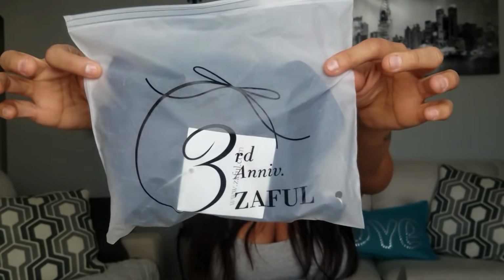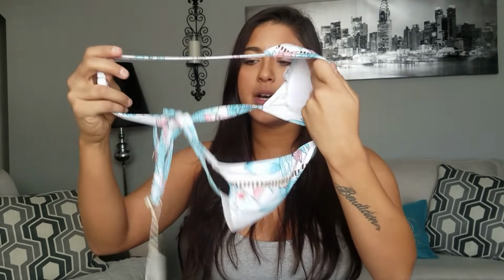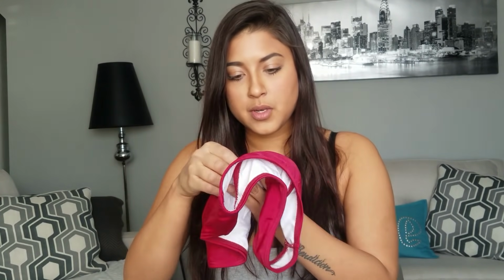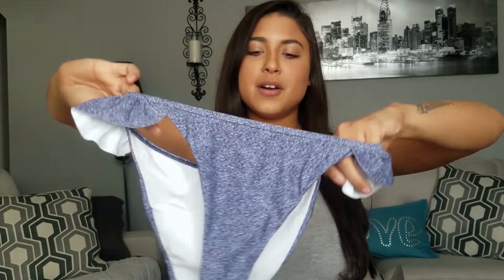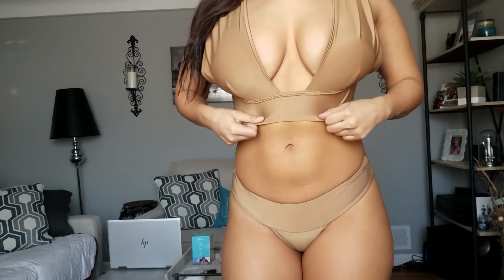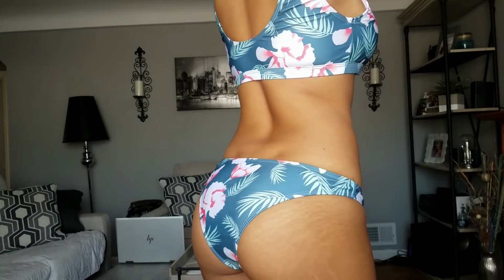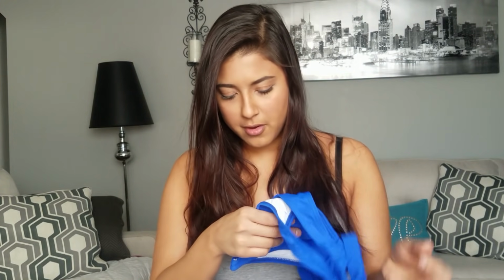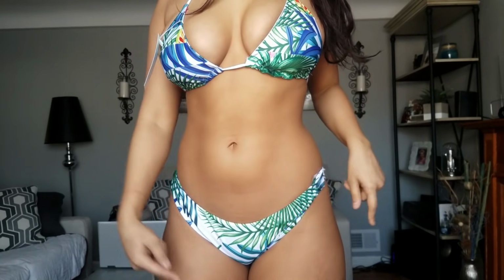HUGE ZAFUL BIKINI TRY ON HAUL (CURVY EDITION) - HONEST REVIEW 2018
Hey dolls! First off I want to say thank you for being such a supportive group of subscribers! You guys are always telling me what you want to see and after a ton of bikini haul request I have decided to partner with zaful to show you guys that not only can you look great for the summer butttttt you can do it on a tight budget! let me know which one is your favorite and keep up those requests I love hearing from you guys 😊

Solid Color Spaghetti Straps Low Waisted Bikini Set - SIZE XTRA LARGE